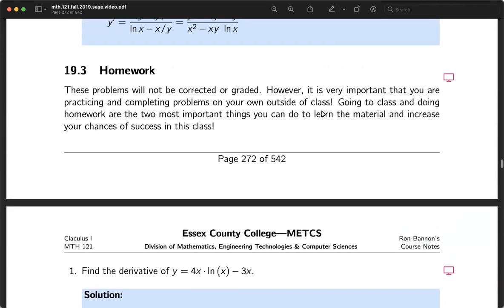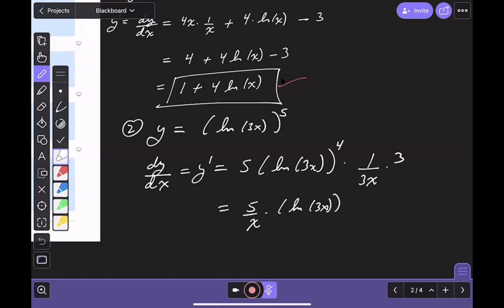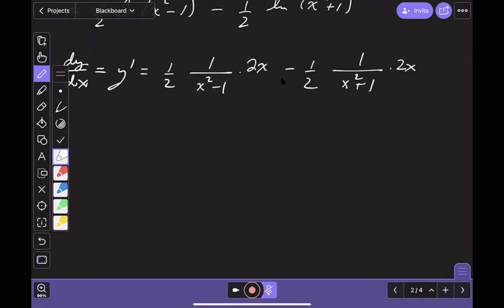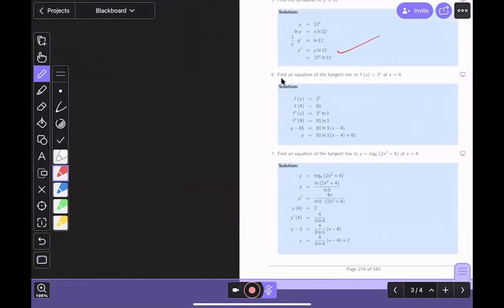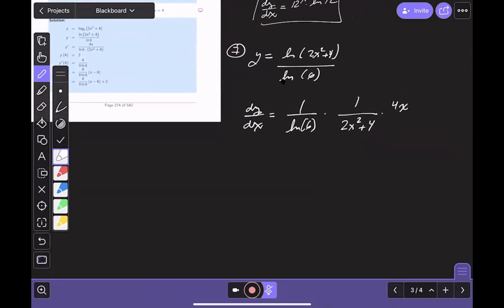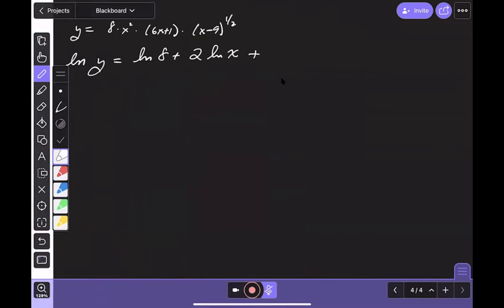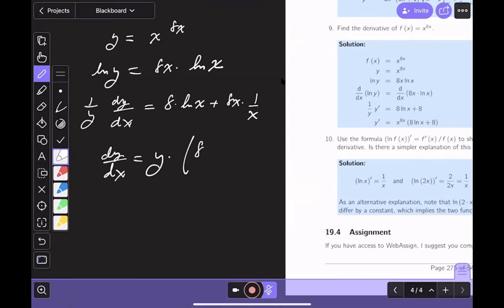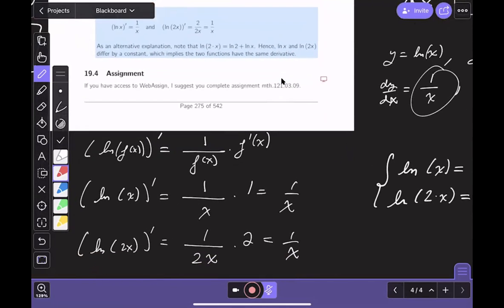04 mth121 19 hw